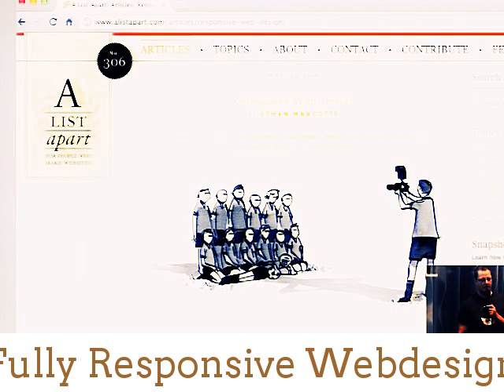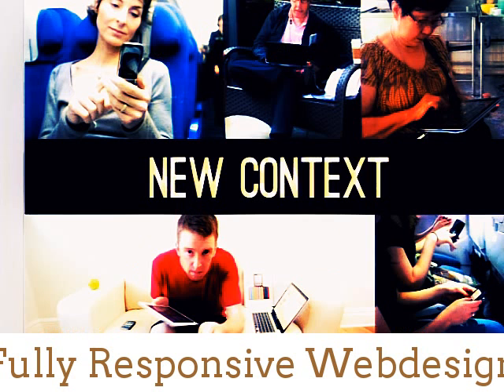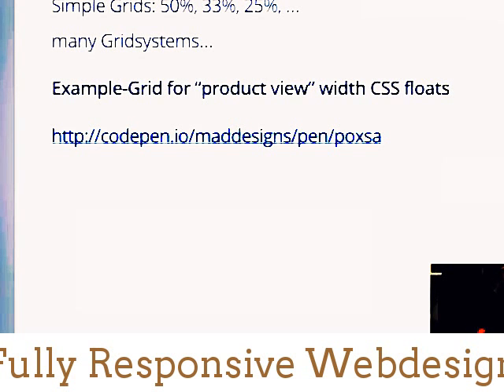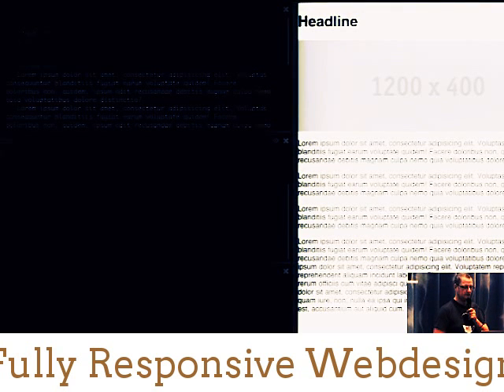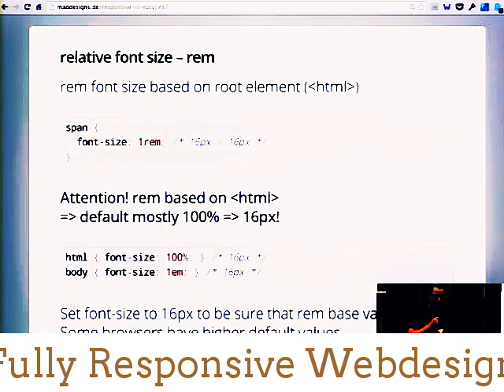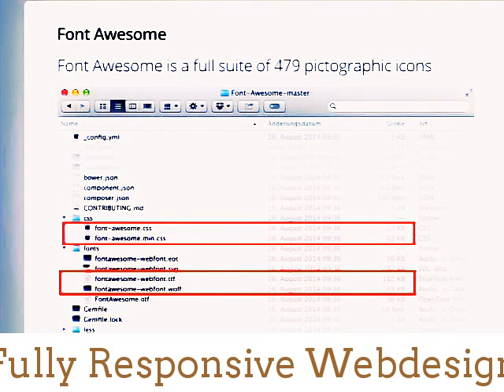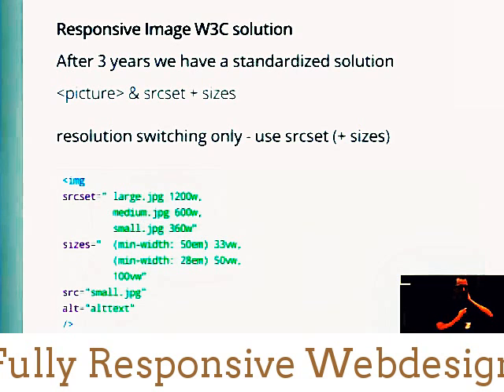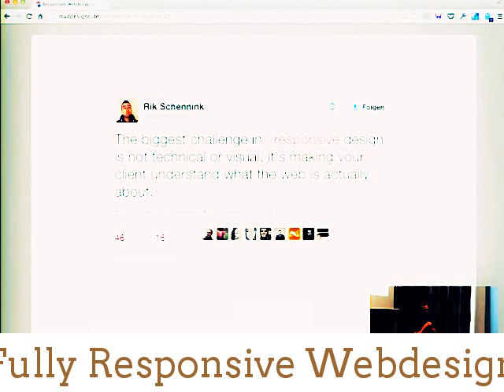Fully Responsive Webdesign - Responsive Webdesign - As Easy as it Sounds - Web Design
Responsive web design (RWD) is an approach to web design aimed at crafting sites to provide an optimal viewing and interaction experience—easy reading and navigation with a minimum of resizing, panning, and scrolling—across a wide range of devices (from desktop computer monitors to mobile phones).[1][2][3]

A site designed with RWD[1][4] adapts the layout to the viewing environment by using fluid, proportion-based grids,[5][6] flexible images,[7][8][9] and CSS3 media queries,[3][10][11] an extension of the @media rule, in the following ways:[12]

The fluid grid concept calls for page element sizing to be in relative units like percentages, rather than absolute units like pixels or points.[6]
Flexible images are also sized in relative units, so as to prevent them from displaying outside their containing element.[7]
Media queries allow the page to use different CSS style rules based on characteristics of the device the site is being displayed on, most commonly the width of the browser.
Responsive web design is becoming more important as the amount of mobile traffic now accounts for more than half of total internet traffic.[13] This trend is so prevalent that Google has begun to boost the ratings of sites that are mobile friendly if the search was made from a mobile device.[14] This has the net effect of penalizing sites that are not mobile friendly.

Related concepts[edit]
Mobile first, unobtrusive JavaScript, and progressive enhancement
"Mobile first", unobtrusive JavaScript, and progressive enhancement are related concepts that predate RWD. [15] Browsers of basic mobile phones do not understand JavaScript or media queries, so a recommended practice is to create a basic web site and enhance it for smart phones and PCs, rather than rely on graceful degradation to make a complex, image-heavy site work on mobile phones.[16][17][18][19]

Progressive enhancement based on browser, device, or feature detection
Where a web site must support basic mobile devices that lack JavaScript, browser ("user agent") detection (also called "browser sniffing") and mobile device detection[17][20] are two ways of deducing if certain HTML and CSS features are supported (as a basis for progressive enhancement)—however, these methods are not completely reliable unless used in conjunction with a device capabilities database.

For more capable mobile phones and PCs, JavaScript frameworks like Modernizr, jQuery, and jQuery Mobile that can directly test browser support for HTML/CSS features (or identify the device or user agent) are popular. Polyfills can be used to add support for features—e.g. to support media queries (required for RWD), and enhance HTML5 support, on Internet Explorer. Feature detection also might not be completely reliable; some may report that a feature is available, when it is either missing or so poorly implemented that it is effectively nonfunctional.[21][22]

Challenges, and other approaches[edit]
Luke Wroblewski has summarized some of the RWD and mobile design challenges, and created a catalog of multi-device layout patterns.[23][24][25] He suggests that, compared with a simple RWD approach, device experience or RESS (responsive web design with server-side components) approaches can provide a user experience that is better optimized for mobile devices.[26][27][28] Server-side "dynamic CSS" implementation of stylesheet languages like Sass or Incentivated's MML can be part of such an approach by accessing a server based API which handles the device (typically mobile handset) differences in conjunction with a device capabilities database in order to improve usability.[29] RESS is more expensive to develop, requiring more than just client-side logic, and so tends to be reserved for organizations with larger budgets. Google recommends responsive design for smartphone websites over other approaches.[30]